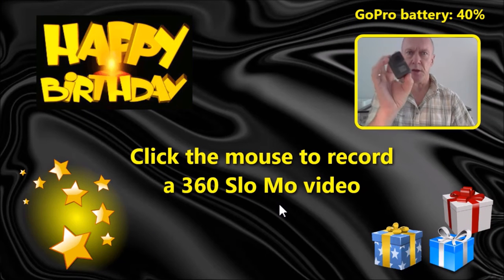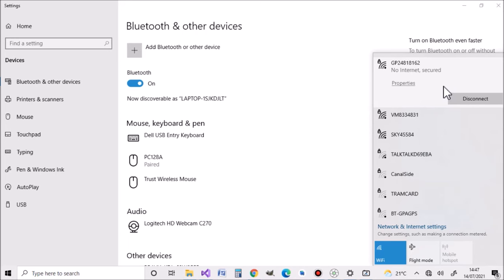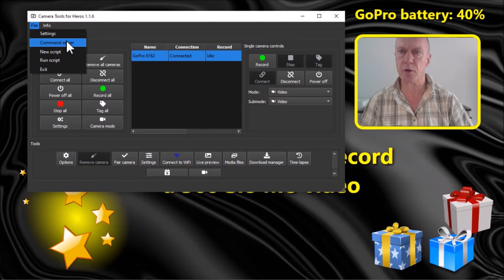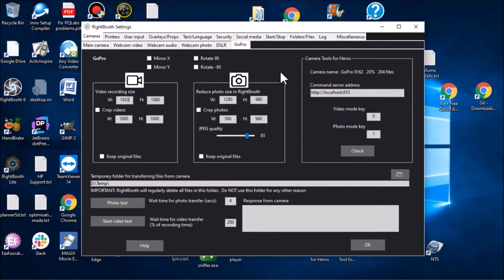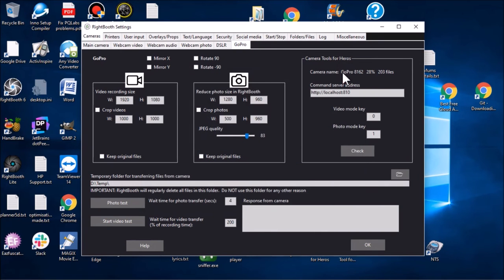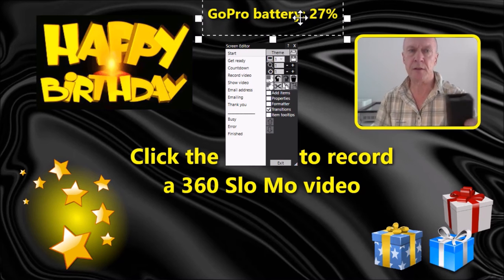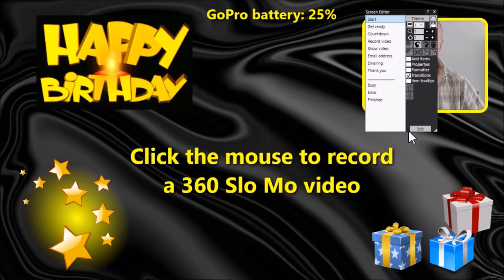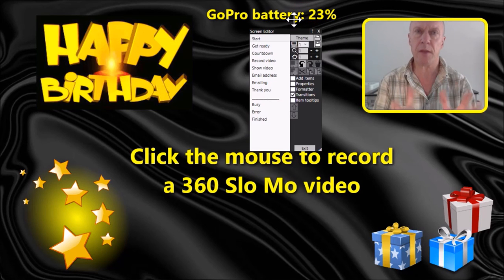How to Use a GoPro Camera in RightBooth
Video tutorial showing how to use a GoPro Camera in RightBooth.

You can use a GoPro in your standard video recording events, photo capture events, mirror booth events or (as explained in this tutorial) in your 360 Slow Motion Spinner Booth events.

Documentation on how to setup your GoPro for use in RightBooth is available

This solution also requires the Tools for Heros App (Windows 10) which can be obtained